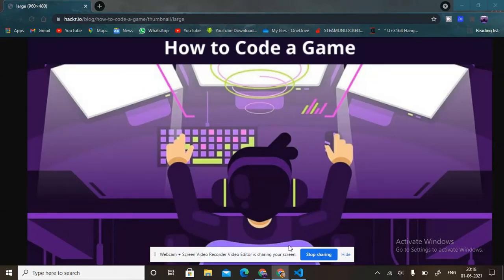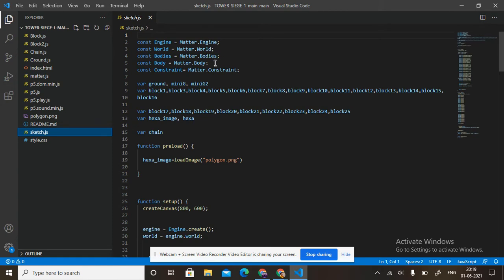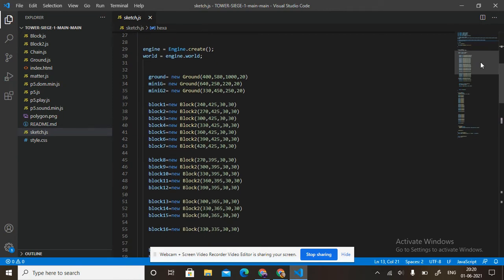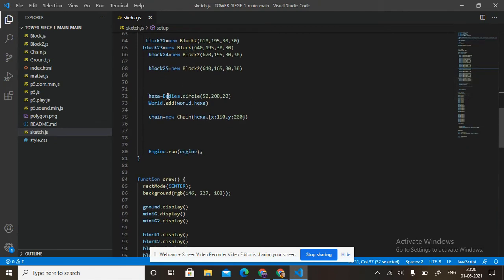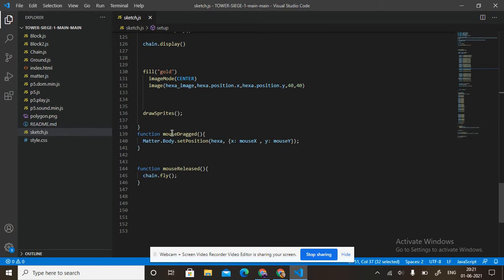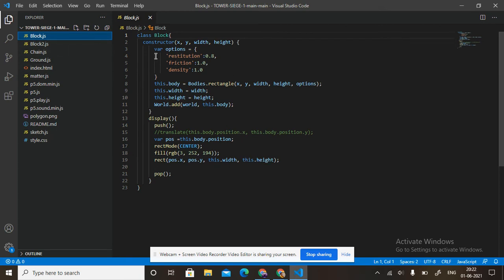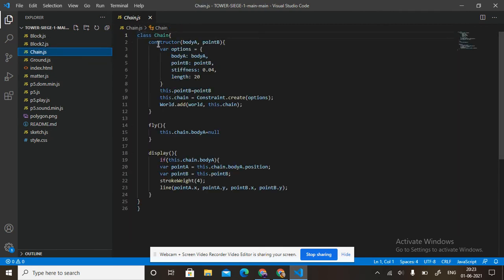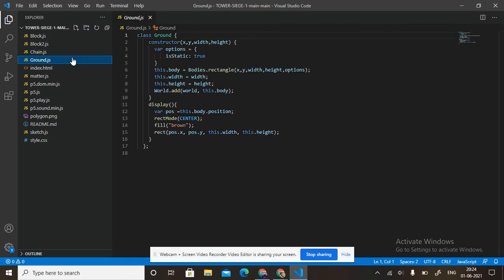WHITEHAT JUNIOR PROJECT NO.29 (TOWER-SIEGE-1) SOLUTION || FILES LINK IN DESCRIPTION TO DOWNLOAD.FUN.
MY NAME IS VANSH
I AM A WHITEHAT JUNIOR STUDENT

THIS IS FILES LINK FROM WHERE YOU CAN DOWNLOAD EASILY =

ENJOY AND PLEASE MAKE SURE YOU SUSBCRIBE